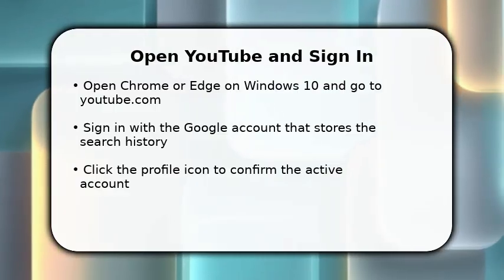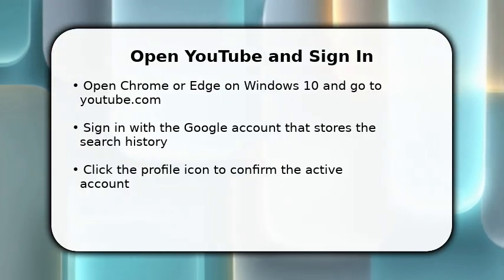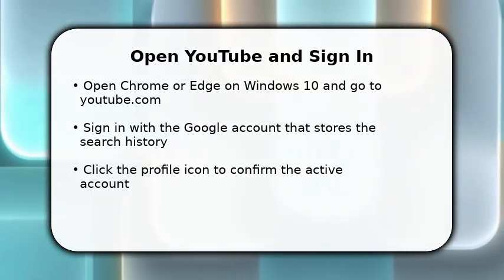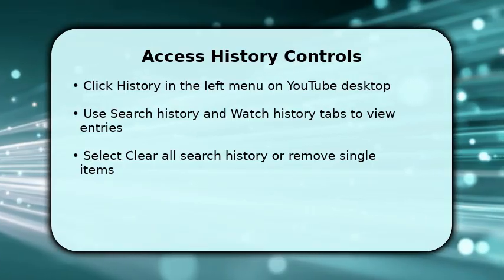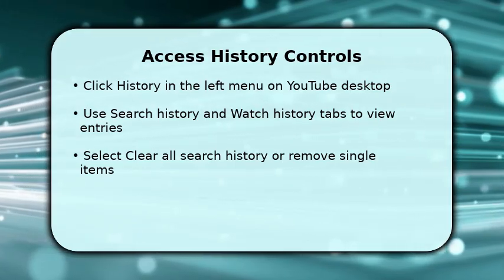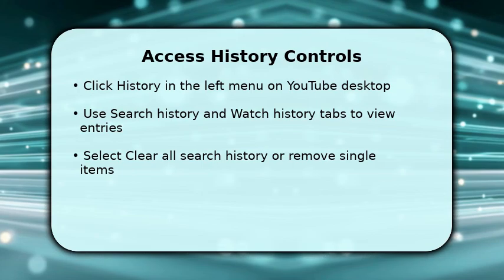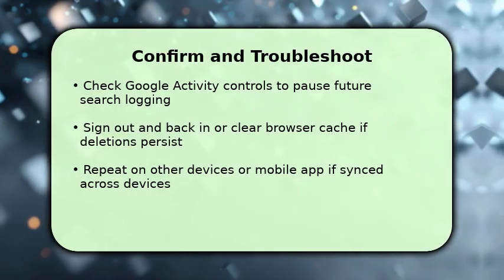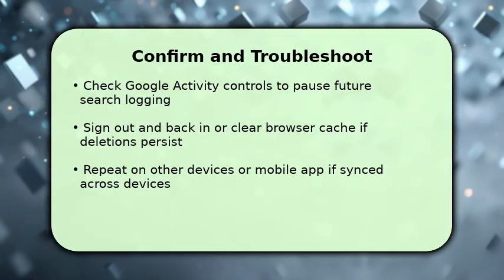How to Delete Youtube Search History Windows 10 - Step by Step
Learn how to clear your YouTube search history on Windows 1thyne with this detailed guide. Follow our step-bydon process for privacy and organization, ensuring sensitive searches are removed from view.

delete youtube search history, youtube windows 10, clearing ytb search data, privacy on YouTube Windows 10, ytb privacy settings